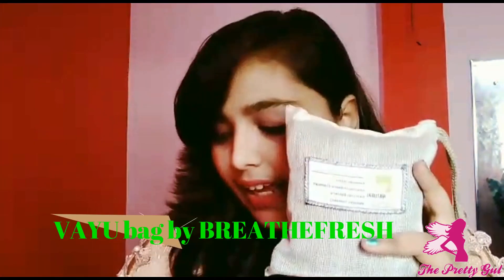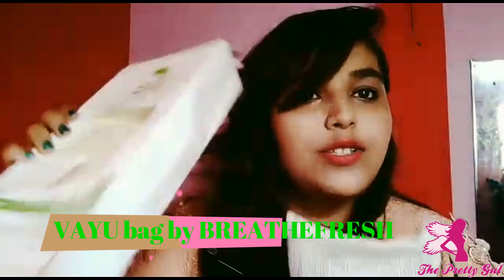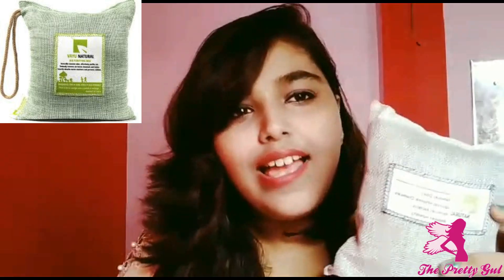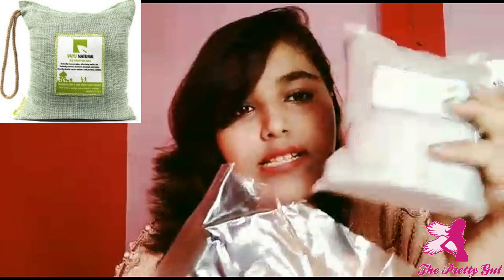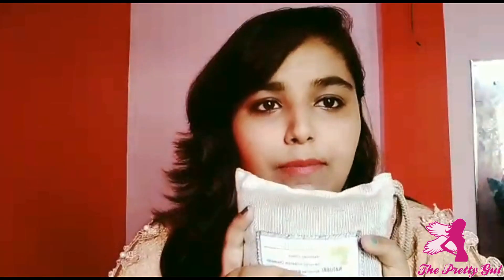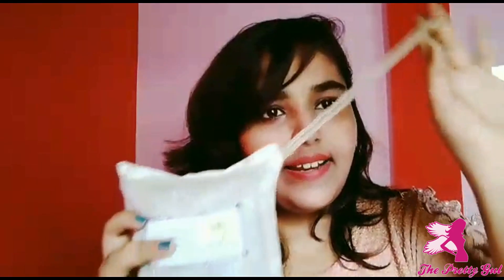how to keep your home free from pollution? VAYU BAG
Vayu bag is an eco friendly way to keep your air fresh indoors. Indoor Air pollution has been talked about a lot and this Linen bag, with activated charcoal sounds perfect to get a breathable air.

You can buy your Vayu bag in three different Sizes 100gms, 250gms and 500gms, Priced between Rs. 249/- to Rs. or you can get it from Amazon as well.

Here are some uses of Vayu 200 :

1. Can be hung around in wardrobe, washroom to absorb chemicals, humidity and odours around and make a fresh aura all around.
2. It can also be placed in travel bags, camera and more to adsorb humidity that causes damage.
3. It can be placed in refrigerator also to avoid smell mixing.
4. It also protects against mold and mildew issues and is great for cars as car air purifier.
5. Further, it can also be used for paint smells.

Do buy and check it for yourself.

online shopping haul india , shopping haul under budget